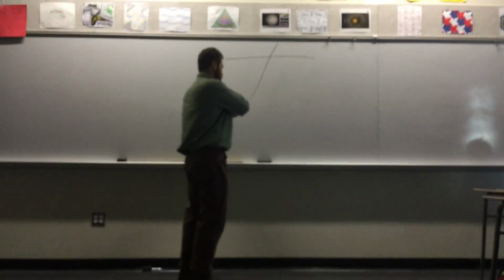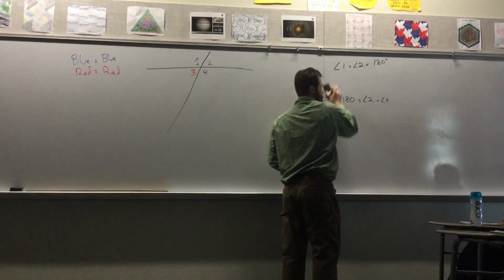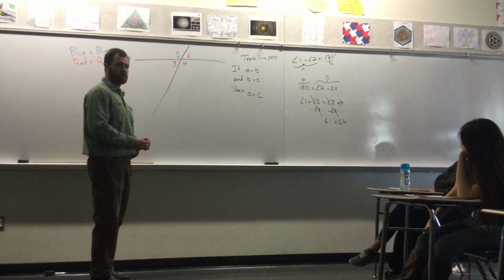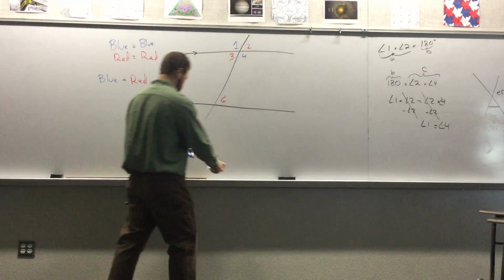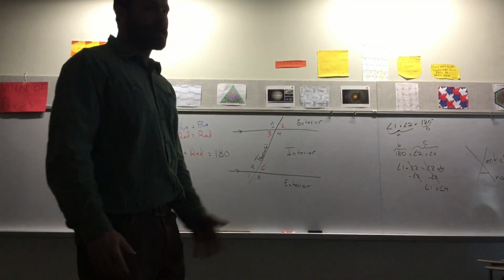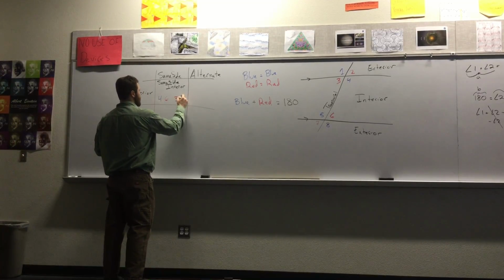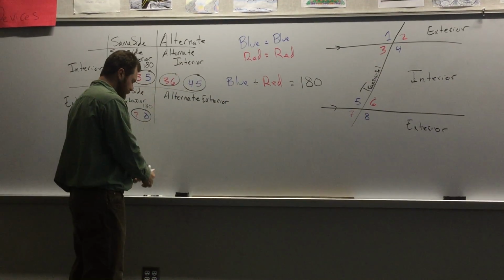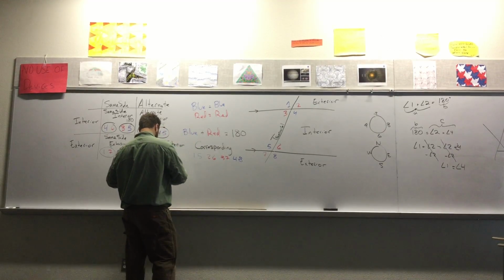Parallel Lines and Transversal - 7th Period